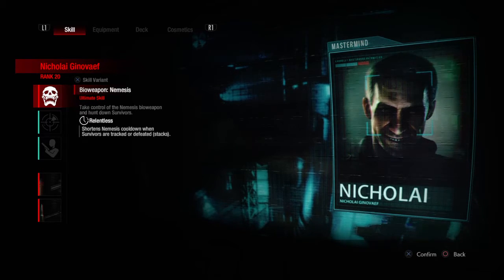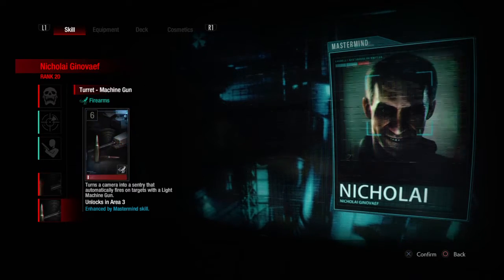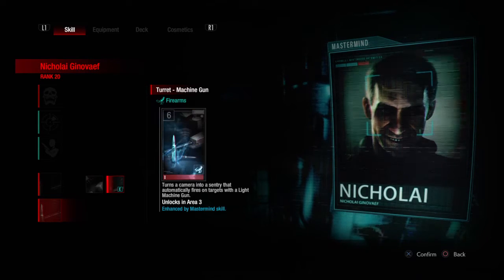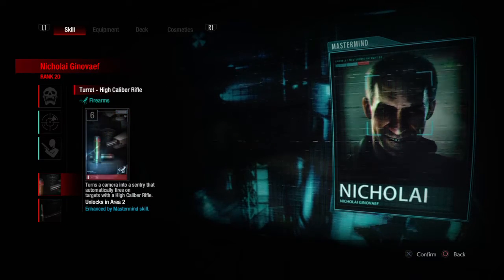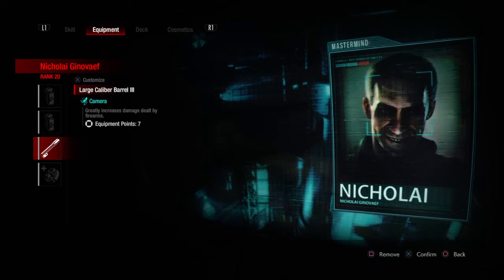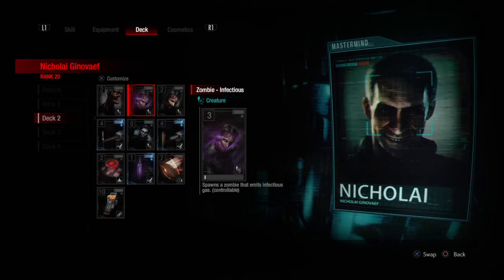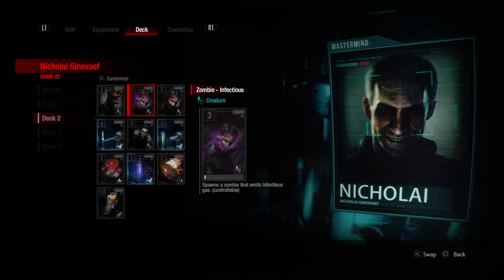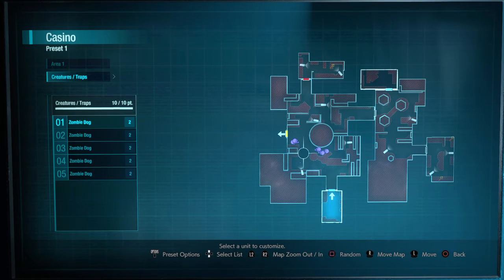Infectious Nicholai Build- Resident Evil Resistance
My first build that I feel is unique and worthy enough to showcase, though I didn't actually showcase it because I don't have time nor the knowledge of editing two clips together on the PS4...feels bad.